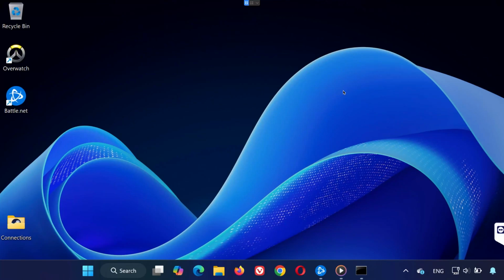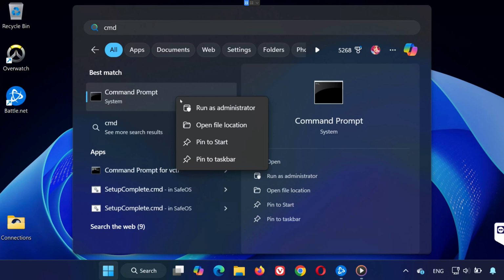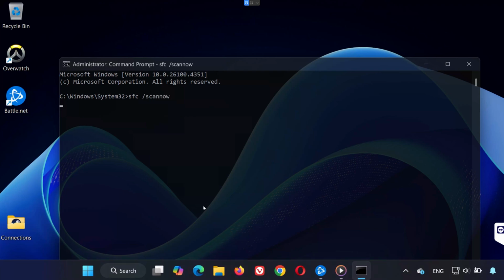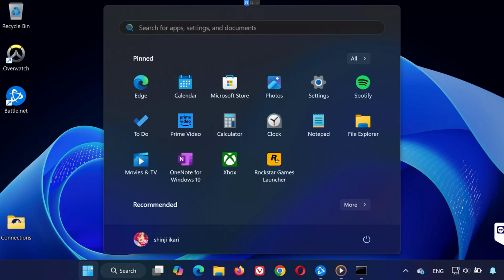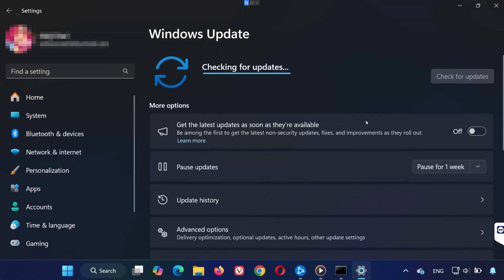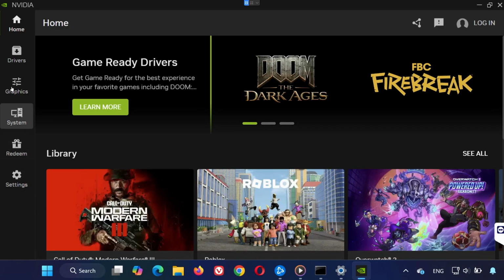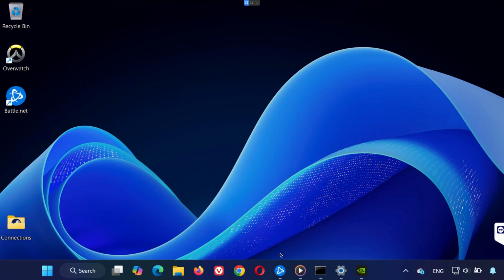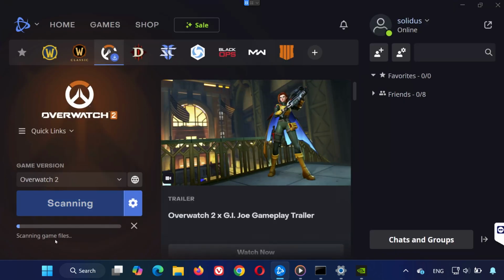How To Fix Overwatch 2 Rendering Device Lost - NEW 2026🎮🔥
Does Overwatch 2 crash with the error message “Rendering Device Lost”? This is a common issue caused by graphics driver problems, background apps, power settings, or GPU timeouts.

In this video, I’ll walk you through easy step-by-step solutions to fix this error and get you back in the game—no more random crashes or black screens!